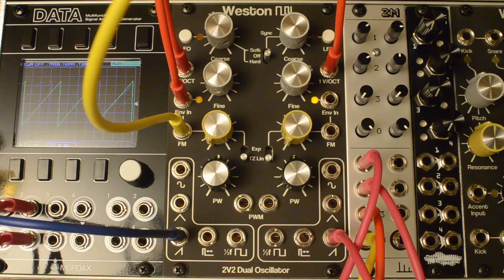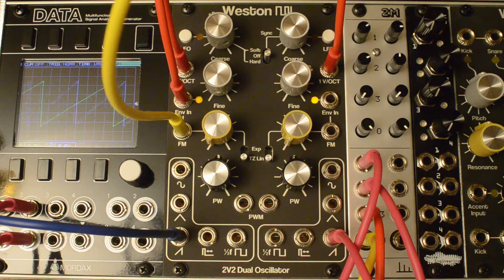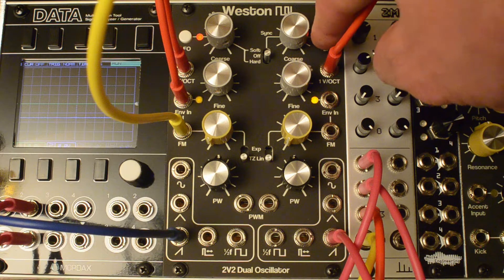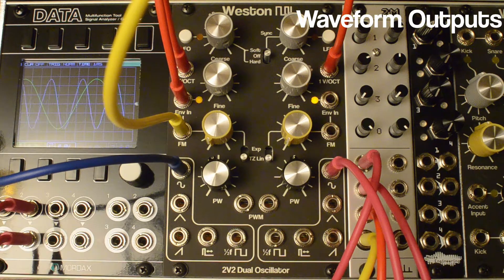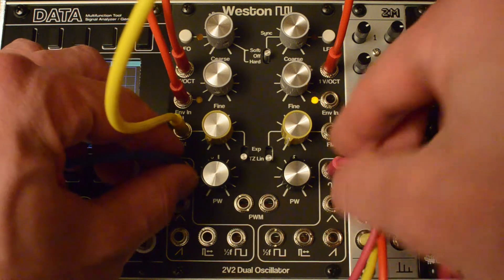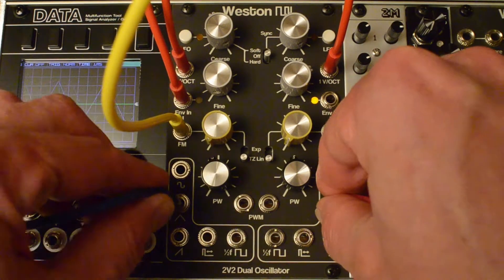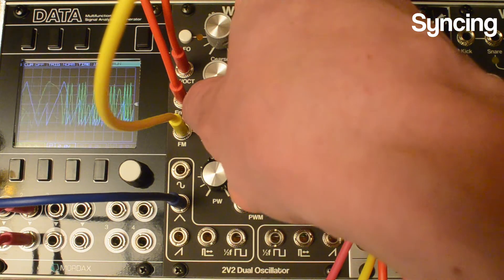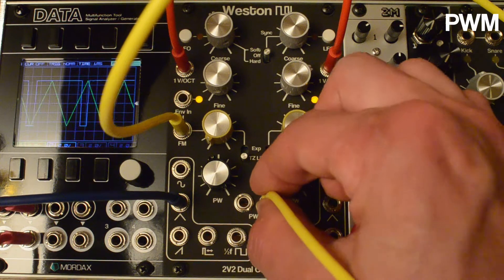Weston Audio 2V2 Dual VCO with TZFM Eurorack Official Demo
A quick demo of 2V2, the new dual analog VCO Eurorack module. Available as a DIY Thru-Hole project or as a prebuilt unit!